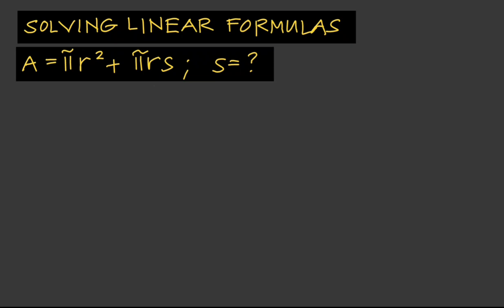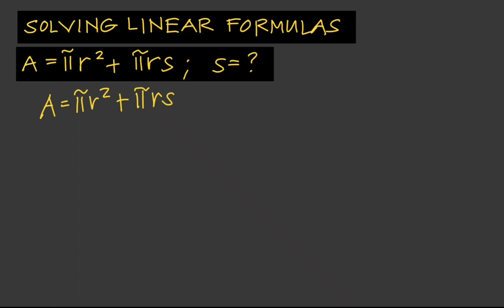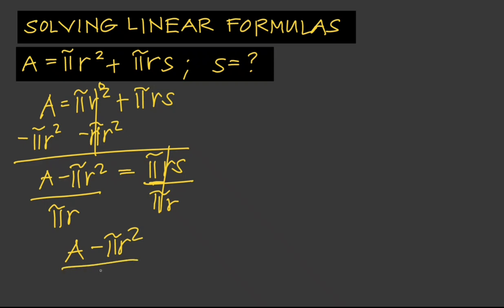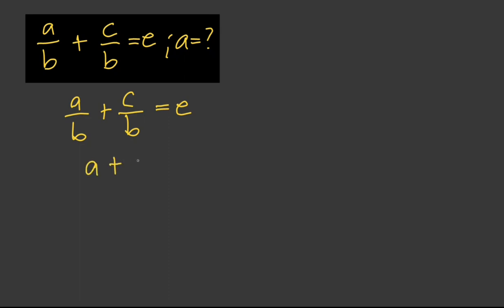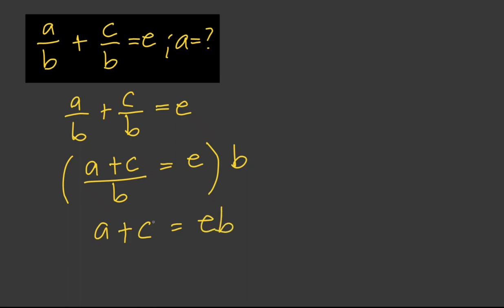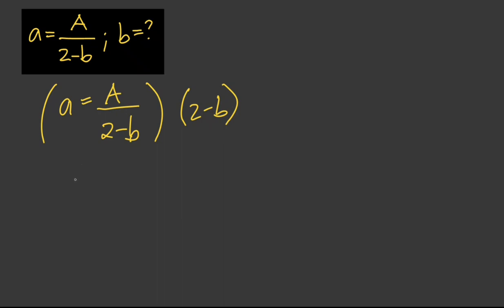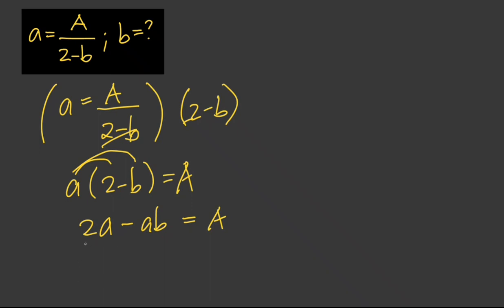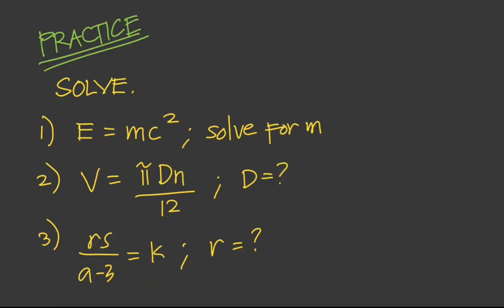ALGEBRA: SOLVING LINEAR FORMULAS by Jane Maciejewski (@janepmaciejewski2023 )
Learn how to solve different formulas for a variable in detail